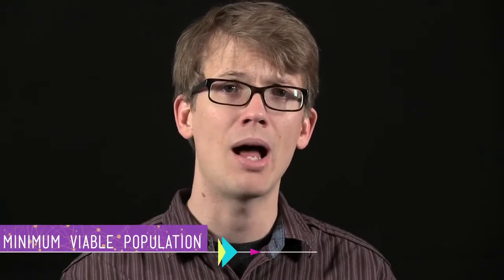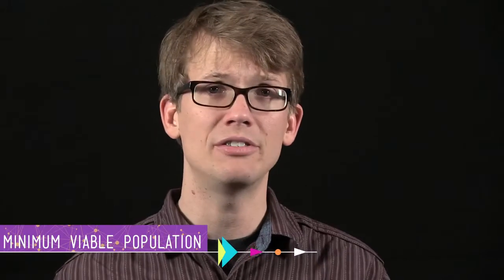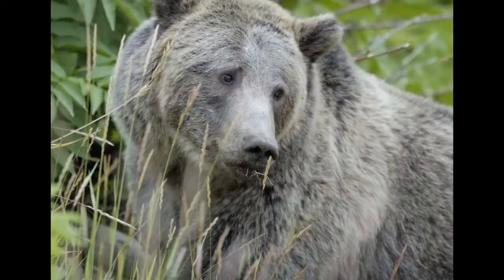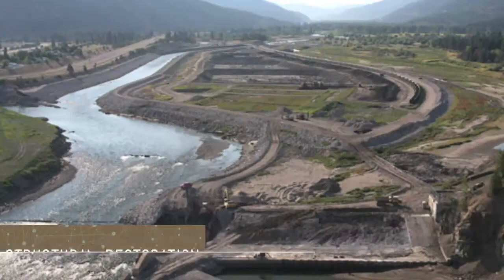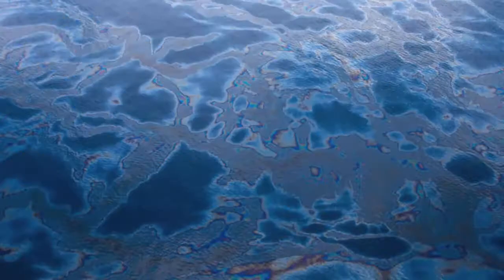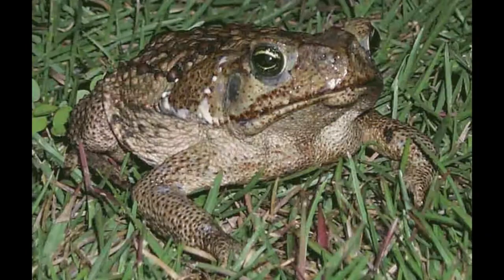Conservation & Restoration Ecology